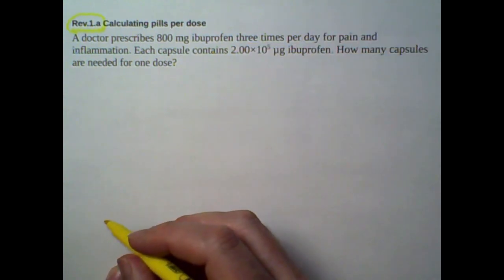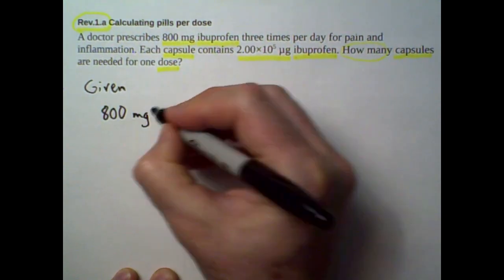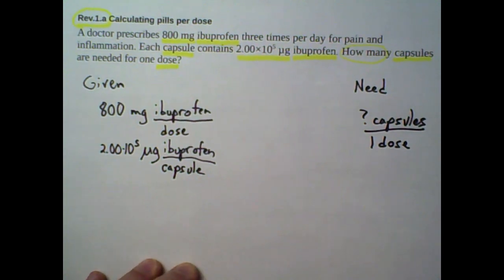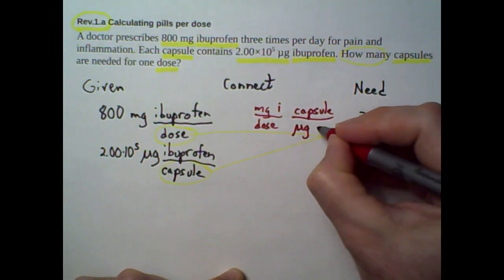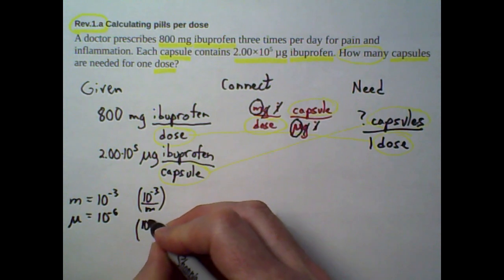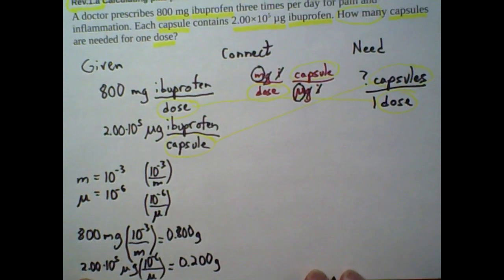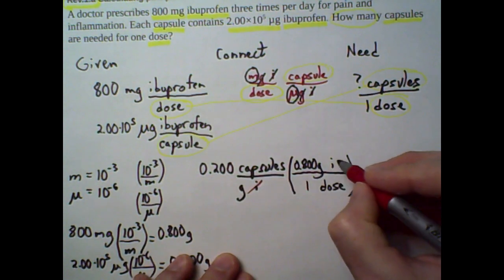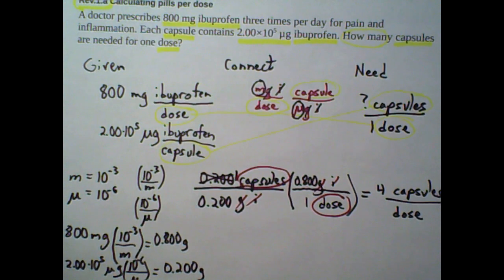OBio Rev.1.a pills per dose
Calculating pills per dose with changes in unit prefix multipliers